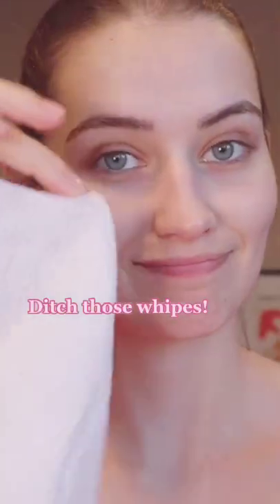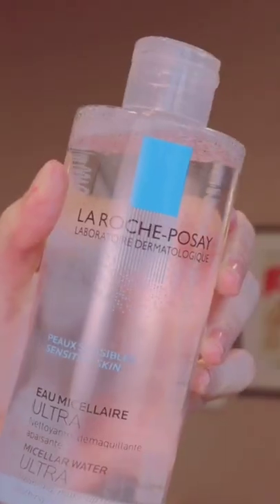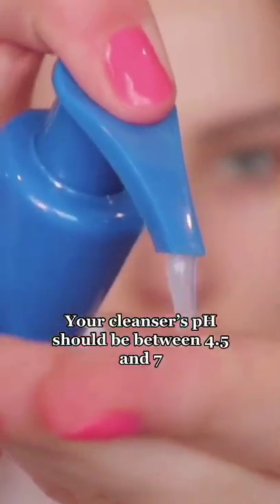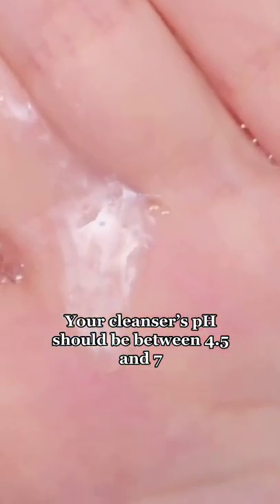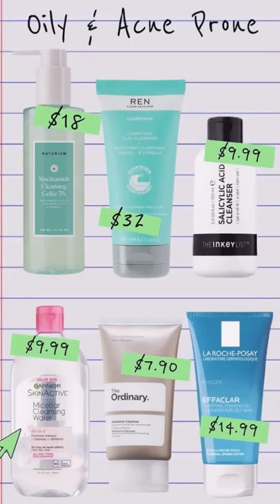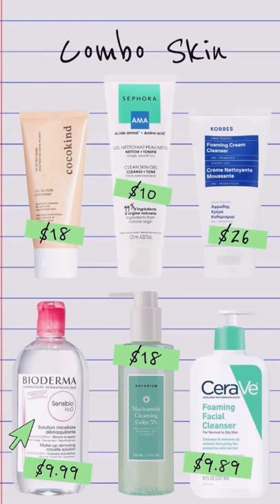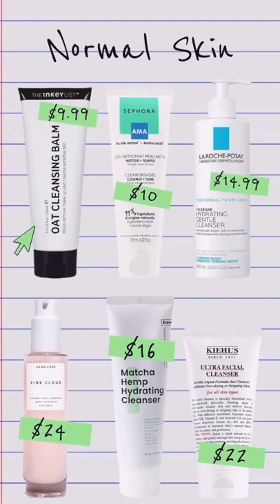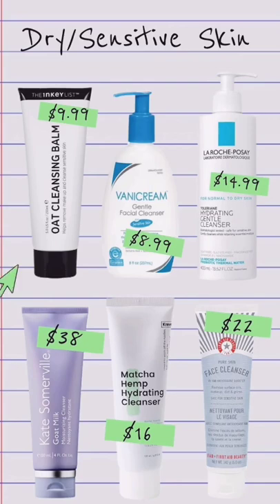Best Acne Products! ✨✨